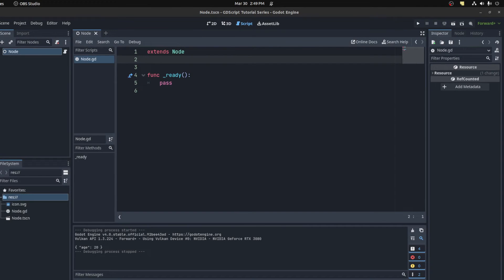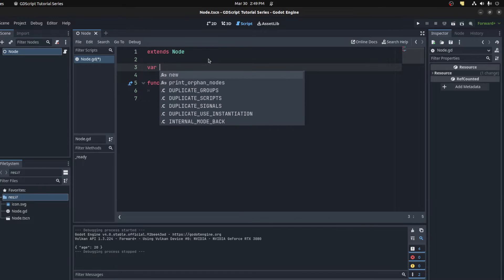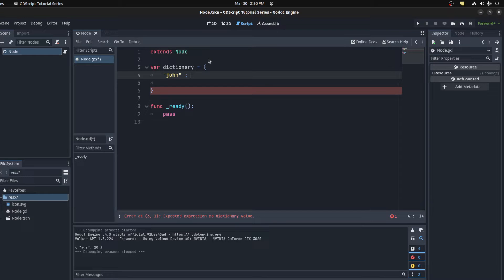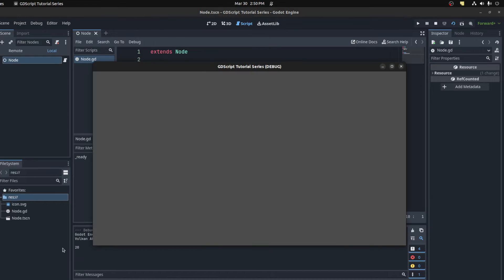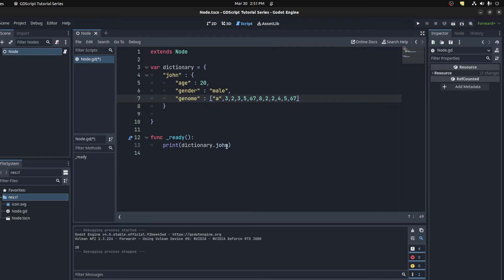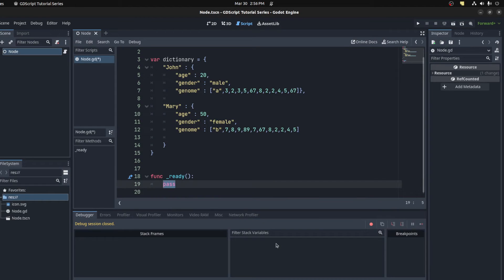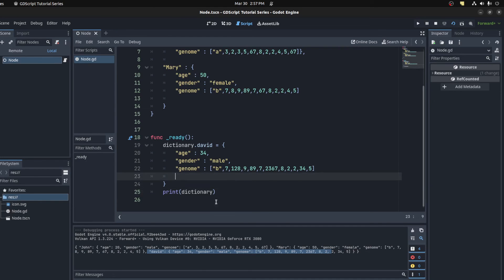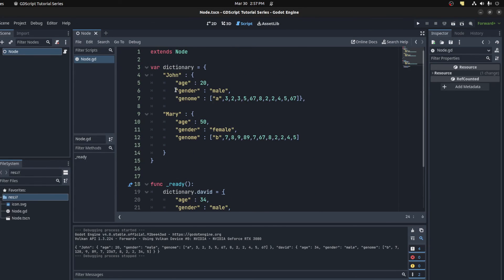Dictionaries in GDScript | Godot Engine